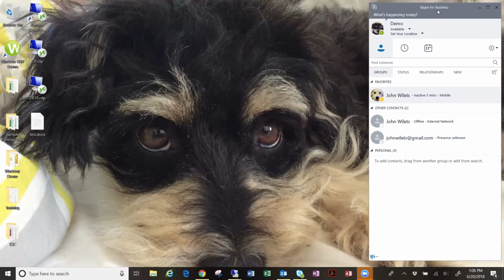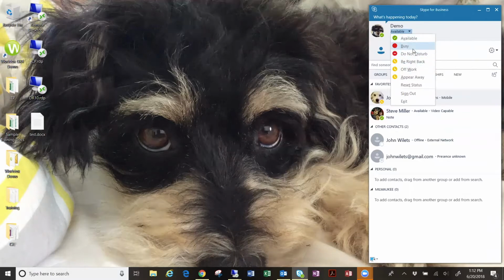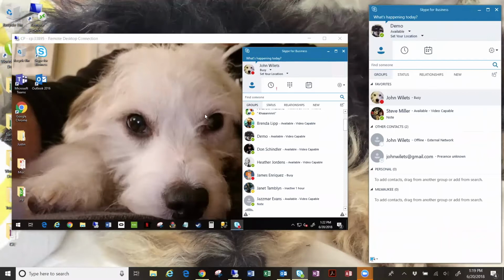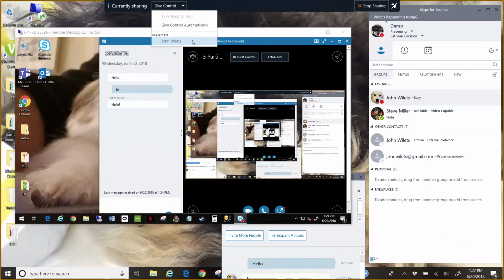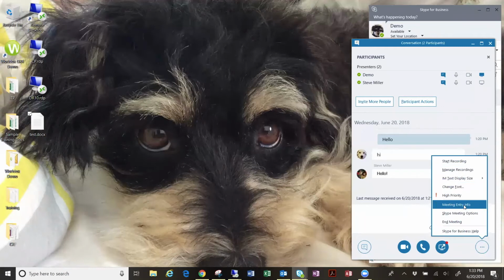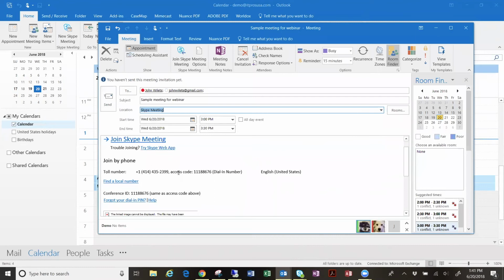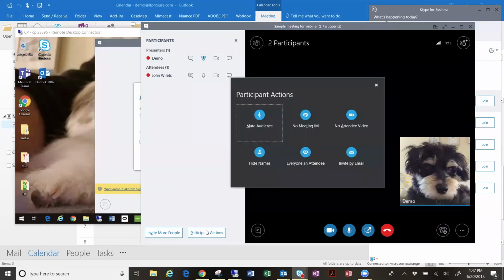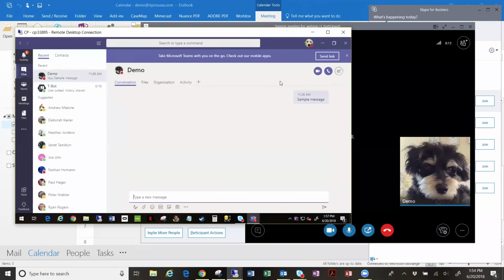ITP Presents: Skype for Business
Run virtual meetings, screen sharing, and internal chat with ease. Most have the basics down, but feel unsure navigating the details. Whether you’re new to Skype – or have been using it for a while now – we’ll guide you through using the application and then dig deep into more advanced meeting features!